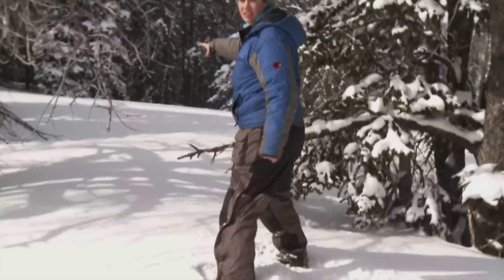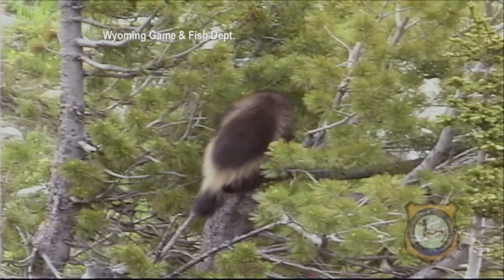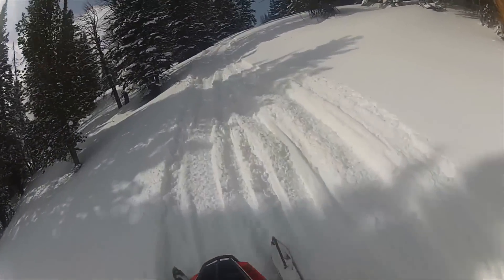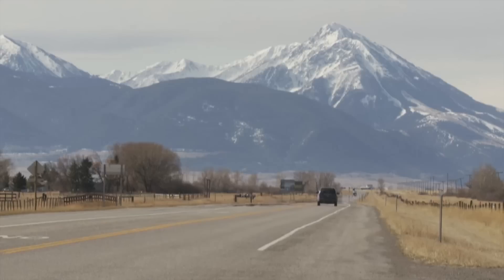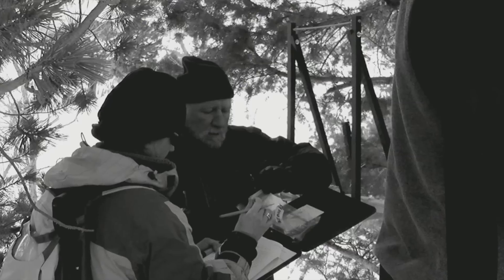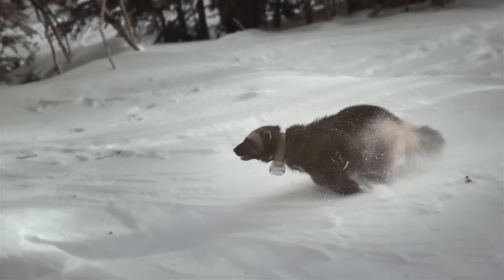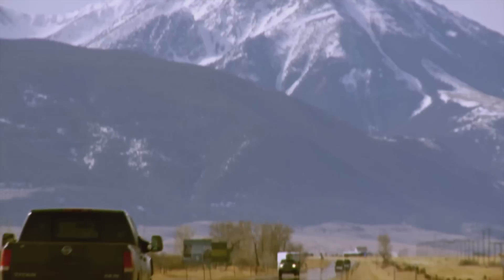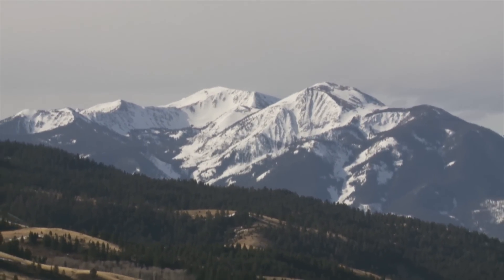Lesson Topic: A Wolverine's World | This American Land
Among the most solitary and elusive mammals in North America, wolverines were wiped out decades ago by fur traders and poison in the lower 48 states. Now these mammals with a ferocious reputation are making a slow comeback, migrating south from Canada. It takes rugged and dedicated scientists—and photographers!—to sneak a peek into their world! See how they are working to understand and preserve the wolverine’s habitat.